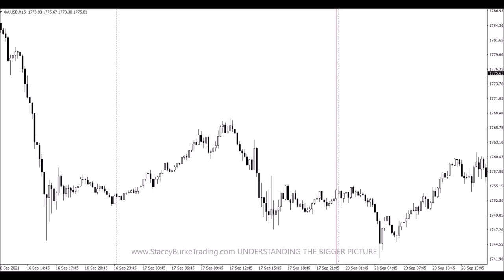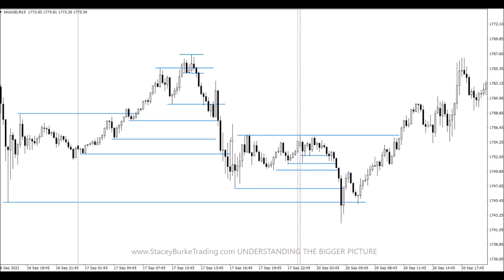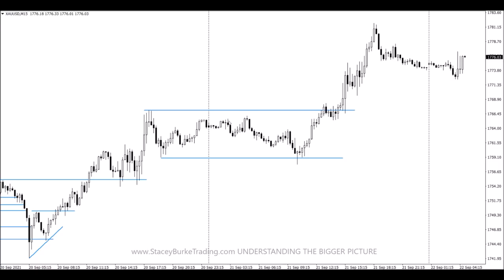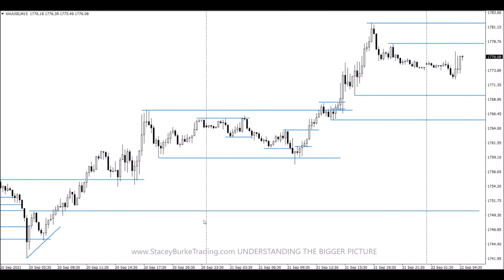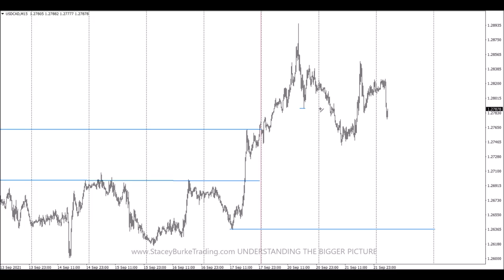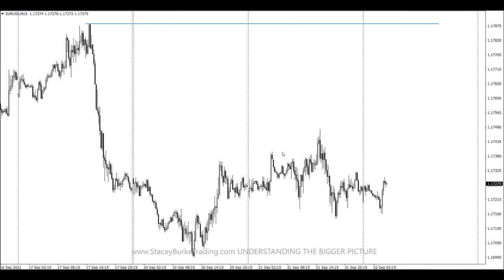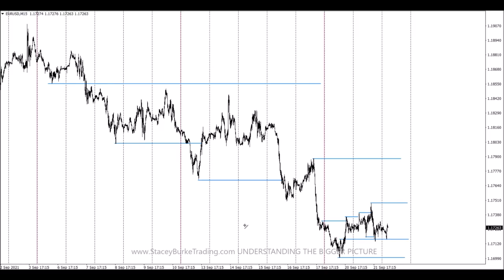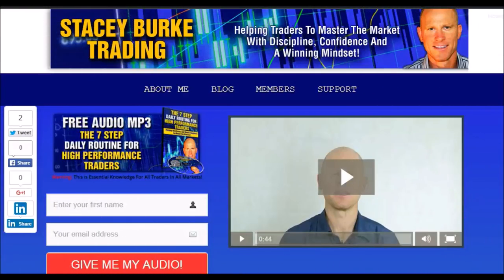Day Trading | Understanding The Bigger Picture